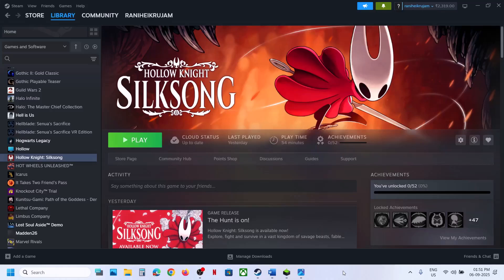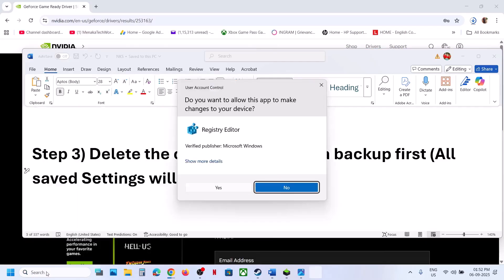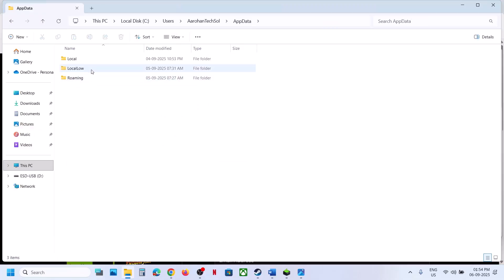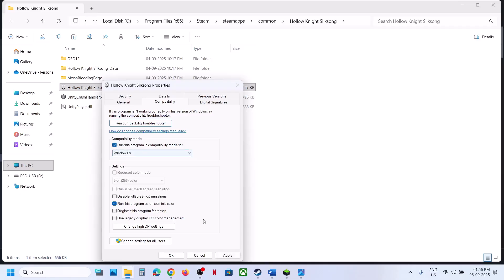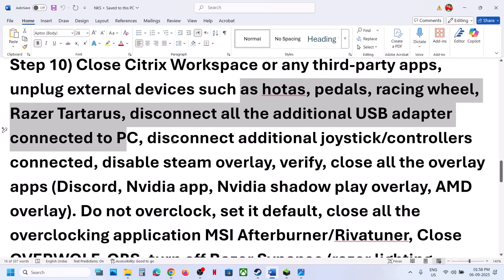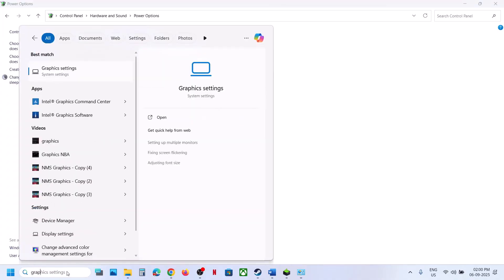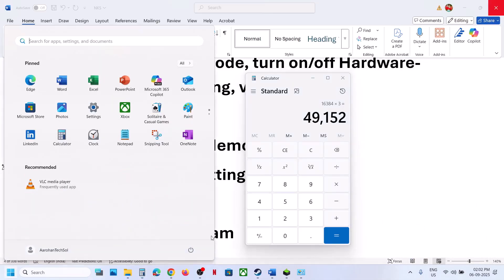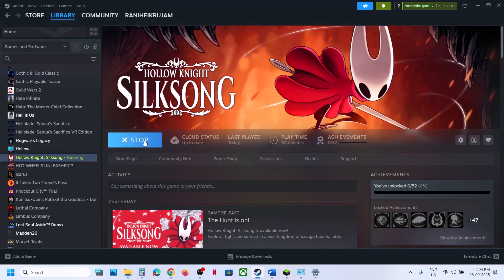Fix Hollow Knight Silksong Unity Error 6000.0.50f1 Crash/Crashing/Not Launching On PC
Fix Hollow Knight Silksong Unity 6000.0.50f1 Error On PC, Fix Hollow Knight Silksong Not Launching/Won't Launch On PC,Fix Hollow Knight Silksong Crash On Startup/Crash to desktop(CTD) On PC,Fix Hollow Knight Silksong freezing On PC, Fix Hollow Knight Silksong  black Screen On PC
Step 1) Dual graphics card users disable Integrated graphics card
Step 3) Delete the config files, create a backup first (All saved Settings will be lost)
Step 4) Rename the save game files create a backup first (All the save game progress will be lost)
Step 5) Set Vertical Sync to Use 3D Application Settings in Nvidia Control Panel
Step 7) Run the game from the game installation folder, try running as an administrator, try compatibility mode, disable Fullscreen Optimizations
Step 9) Run the game on dedicated graphics card, desktop users connect Display Cable/HDMI cable to dedicated graphics card
Step 10) Close Citrix Workspace or any third-party apps, unplug external devices such as hotas, pedals, racing wheel, Razer Tartarus, disconnect all the additional USB adapter connected to PC, disconnect additional joystick/controllers connected, disable steam overlay, verify, close all the overlay apps (Discord, Nvidia app, Nvidia shadow play overlay, AMD overlay). Do not overclock, set it default, close all the overclocking application MSI Afterburner/Rivatuner, Close OVERWOLF, OBS, turn off Razer Synapse (razor lighting effects) and MSI Dragon Center, corsair software, close third-party services such as nahimic services/lightingservice.exe etc. in task manager remove the undervolt
Step 12) Try Power saver mode, turn on/off Hardware-accelerated GPU scheduling, verify